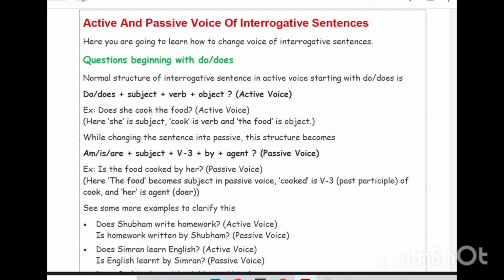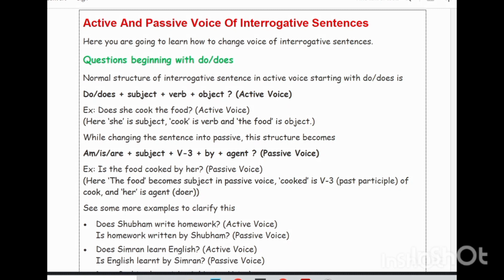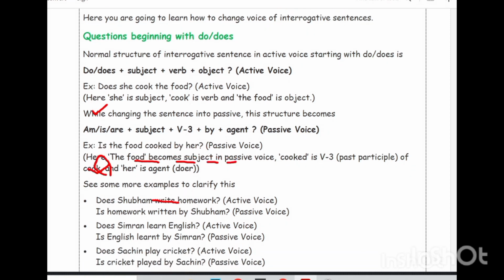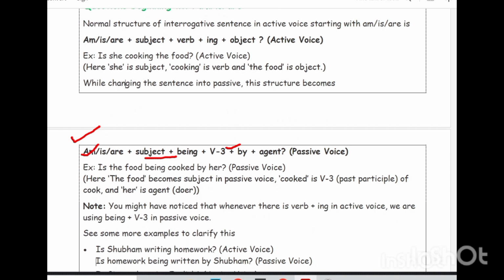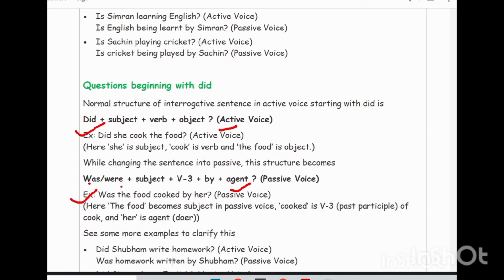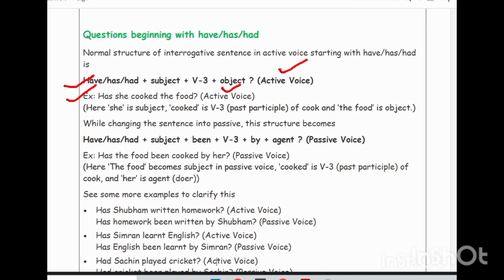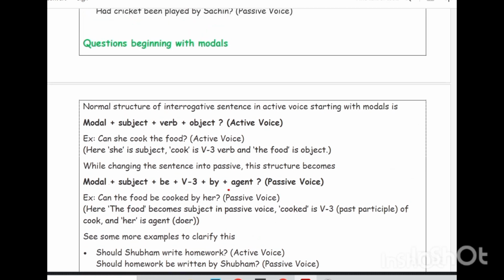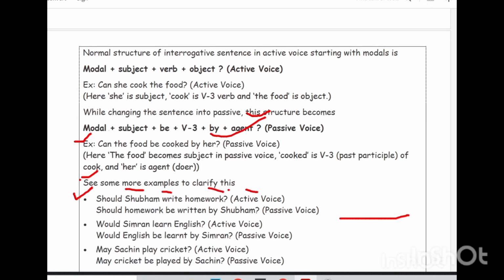Active and Passive of Interrogative sentences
In this video the active and passive voice of interrogative sentences is thoroughly discussed. Moreover structures and conversion of active voice into passive voice is explained with examples. All types of auxiliaries are used from different tenses to change into passive voice.